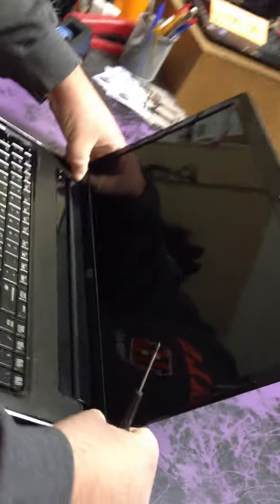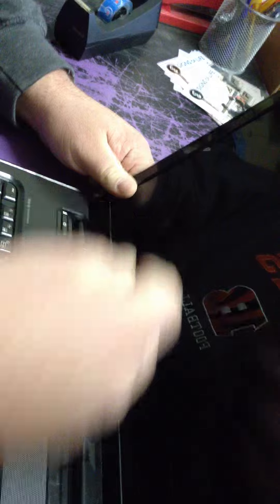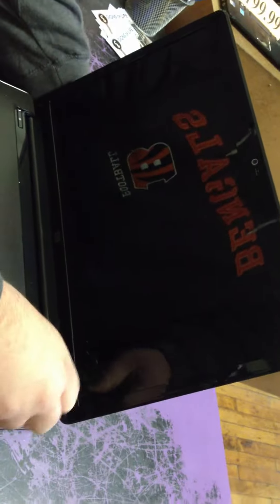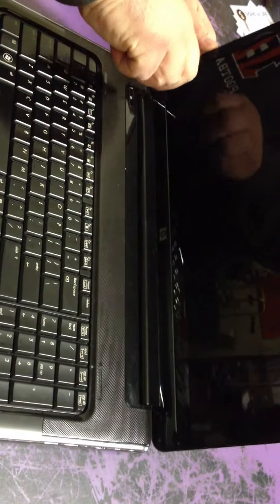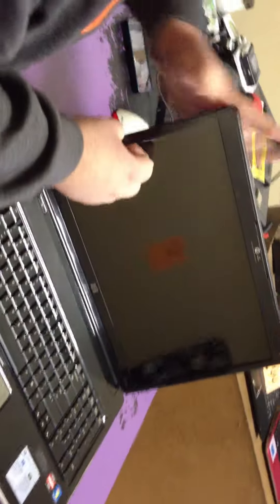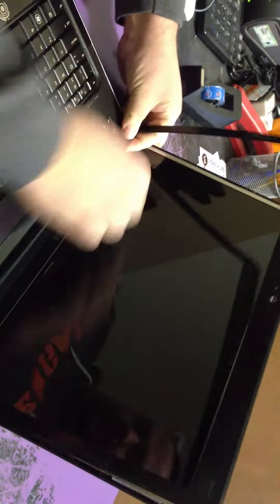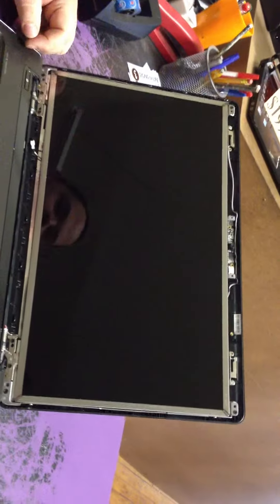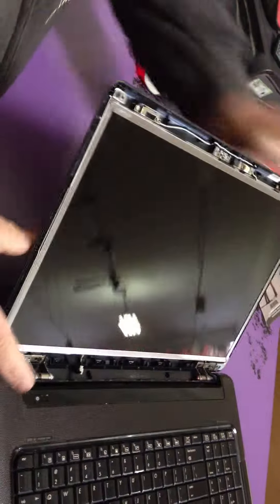How to replace LCD screen on HP DV7 Laptop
Fix is for most DV Series laptops DV7 DV2000 DV6000 DV9000 some compaqs like CQ60 list gos